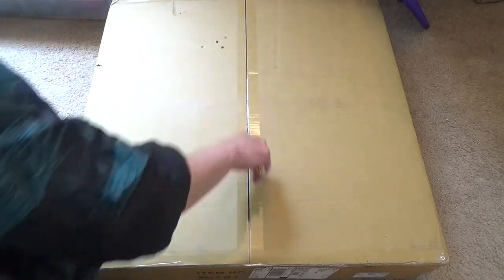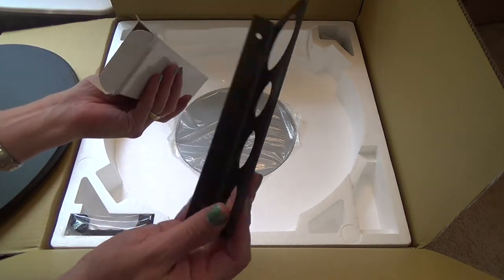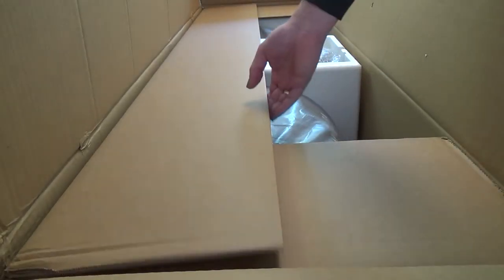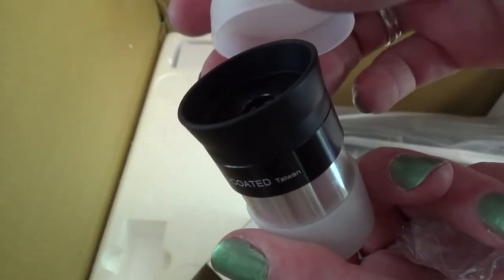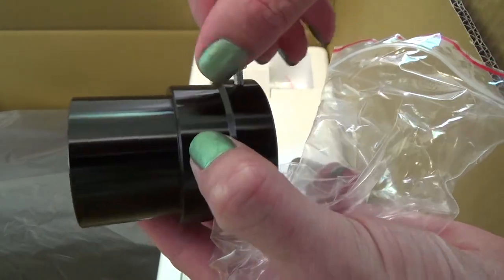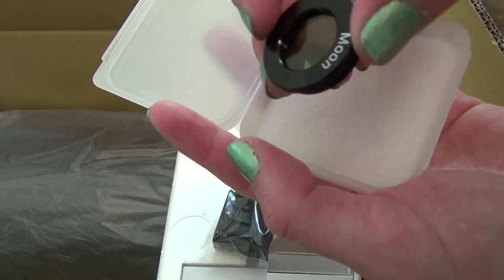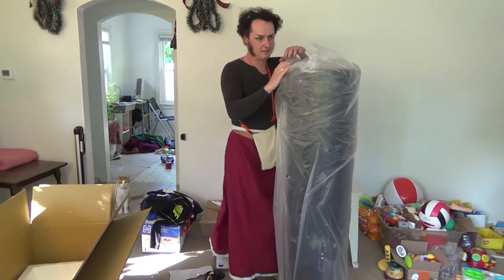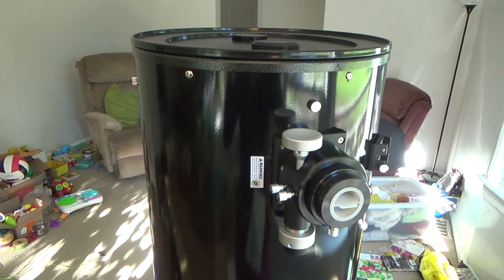telescope unboxing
My wife and I were able to purchase this 12 inch dobsonian telescope by Apertura. Here is a brief view of it.